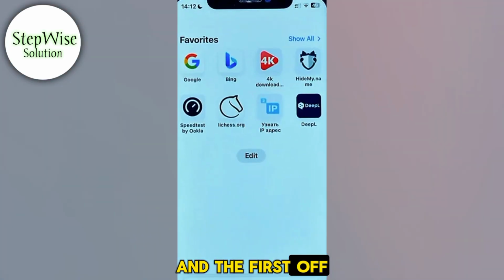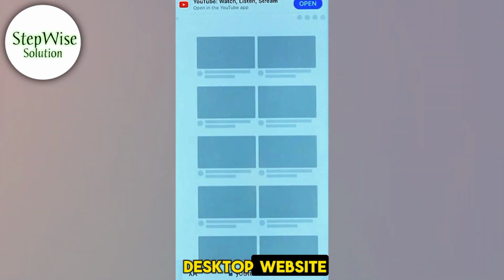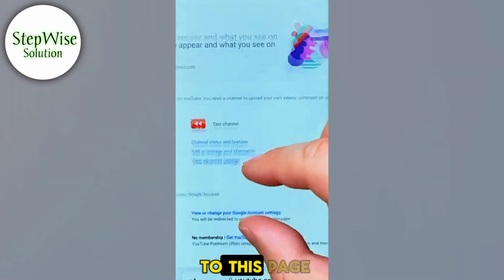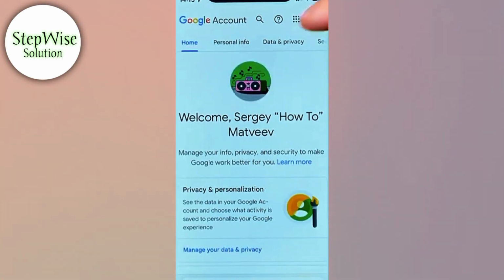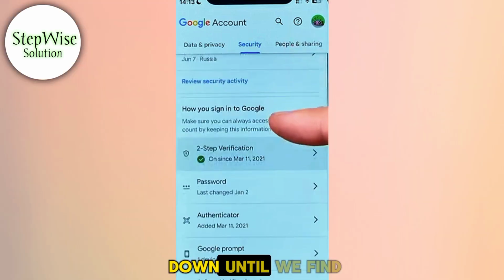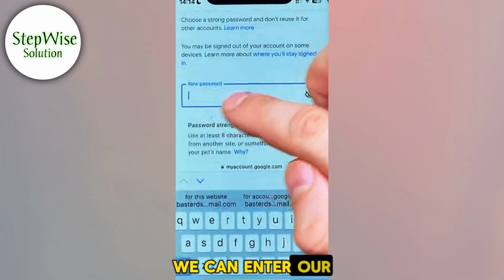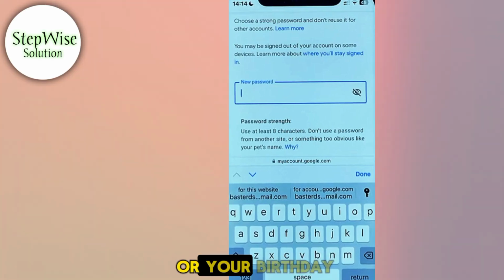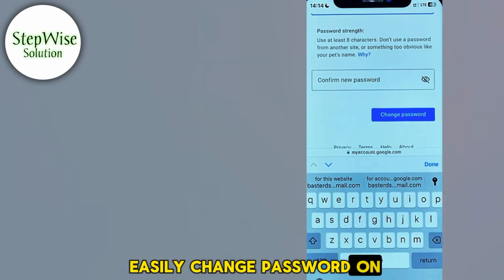How to Change Your YouTube Password: Quick and Easy Guide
Learn how to change your YouTube password with this straightforward guide. Whether you've forgotten your password or just want to update it for security reasons, this video will walk you through the process step-by-step. Follow along on both mobile and desktop to secure your YouTube account quickly and easily.